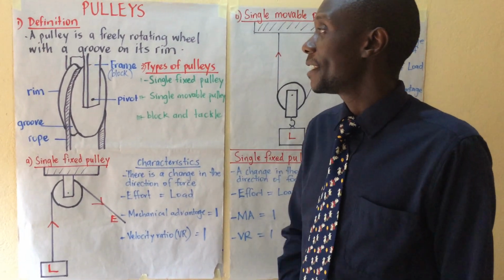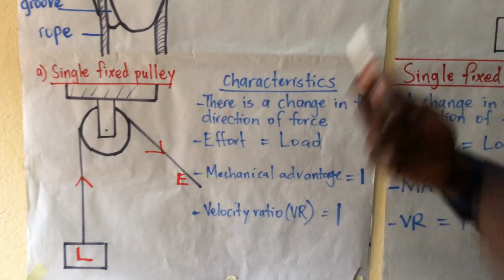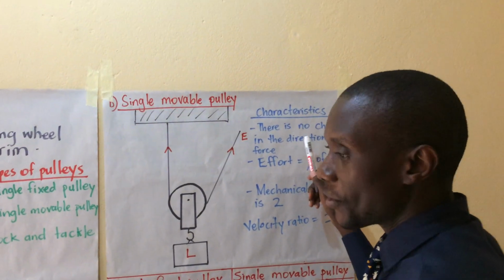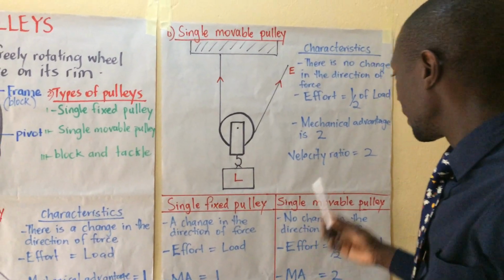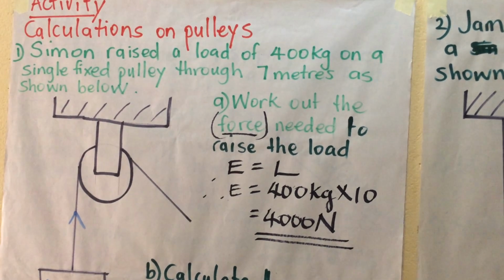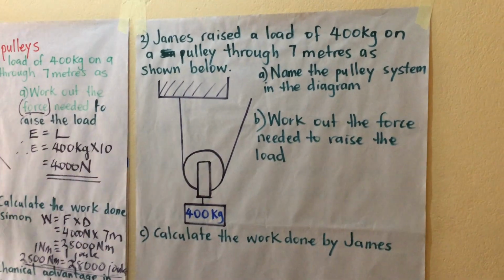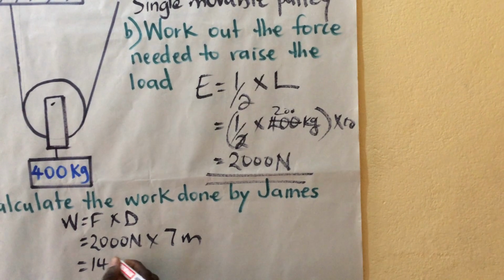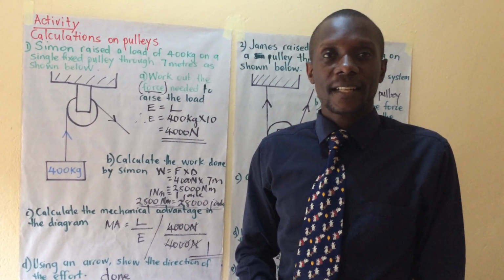No 22 PULLEYS SIMPLE MACHINES Study101 Uganda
Introducing Class 7 candidates to the basics of pulleys as a group of simple machines.